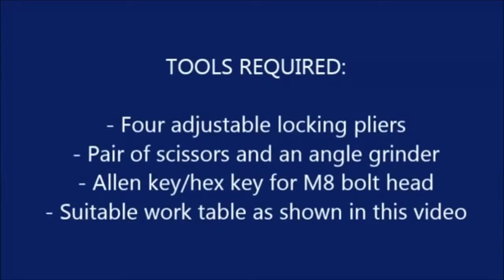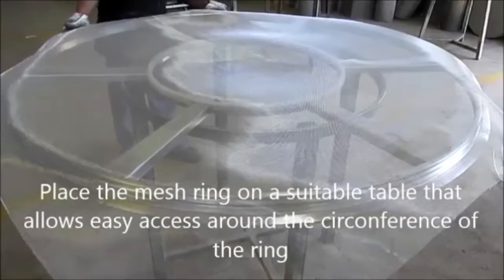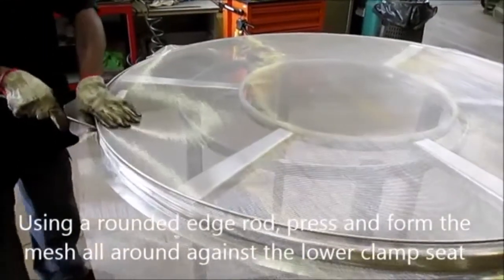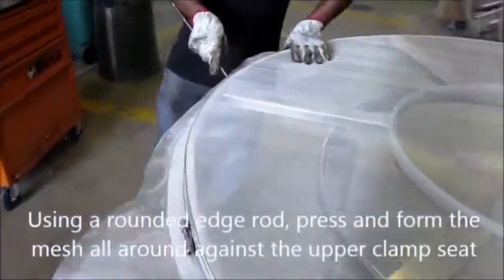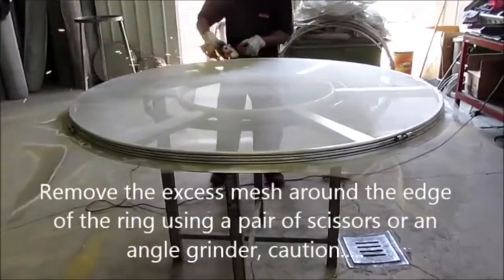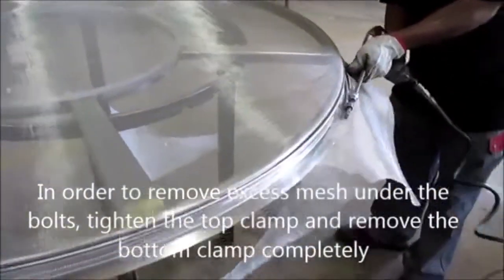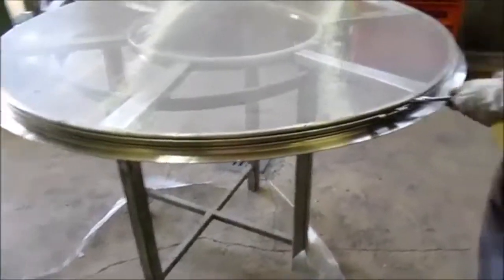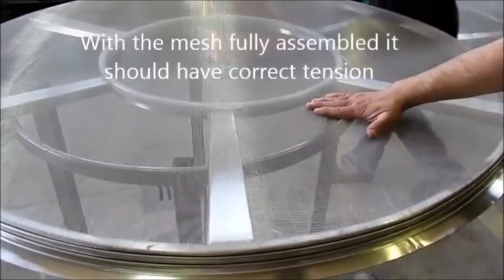How to replace a mesh yourself - Tutorial VIRTO-CUCCOLINI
Hi guys,

in this video I'm going to show you how to replace a mesh in a circular sieve yourself.
This tutorial is a step by step guide that will get you to be able to set your sieve ready within 20 minutes.
Virto-Cuccolini's sieves are specially designed for a short replacement downtime in all their parts.

Suitable for the ceramic, recycling and mining industry.

Chemical
Pharma